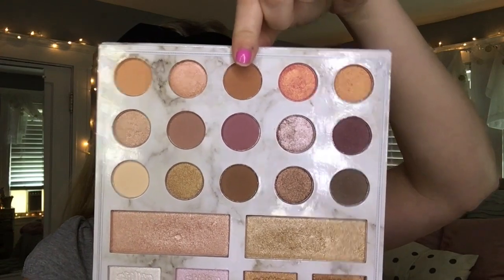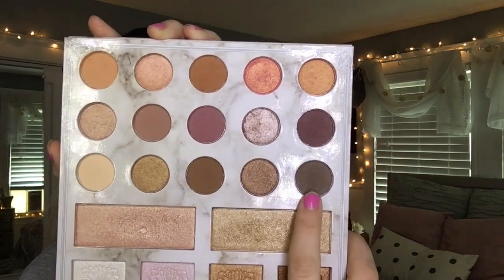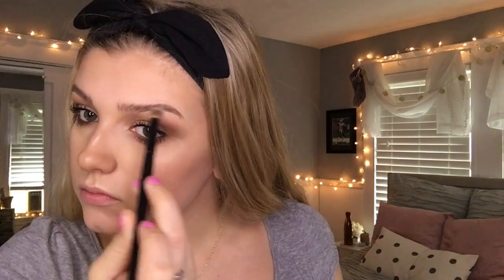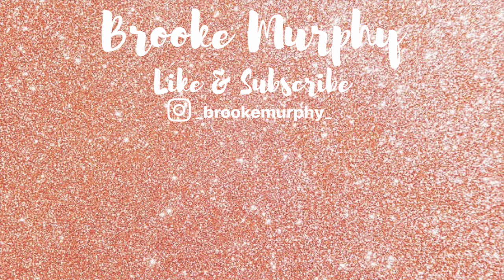KYLIE JENNER INSPIRED MAKEUP | Brooklyn Anne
Hey guys! I loved Kylie's makeup in this picture so I wanted to recreate it! Hope you enjoyed!

_brookemurphy_

Products Used:
-Maybelline Fit Me Powder - Matte and Poreless
-Anastasia Beverly Hills Contour Kit Light to Medium - Fawn
-Anastasia Beverly Hills Glow Kit - White Sand
-L'Oreal Telescopic Mascara
-Carli Bybel x BH Cosmetics Palette
-Stila Eyeliner
-Revlon Color Stay Eyeliner - Brown
-Kylie Lip Kit - Maliboo